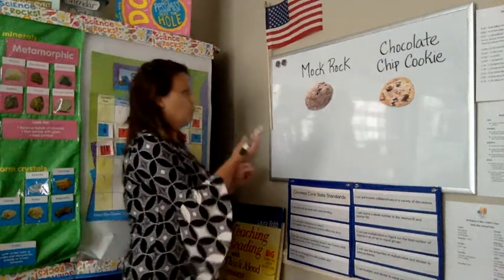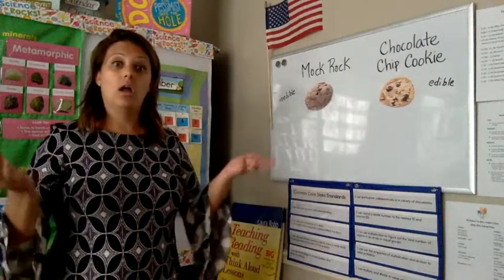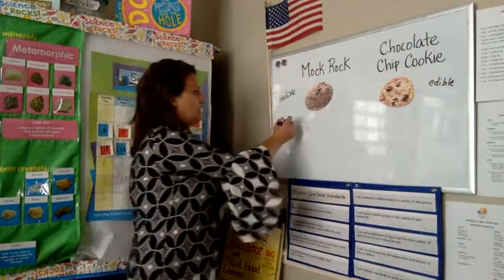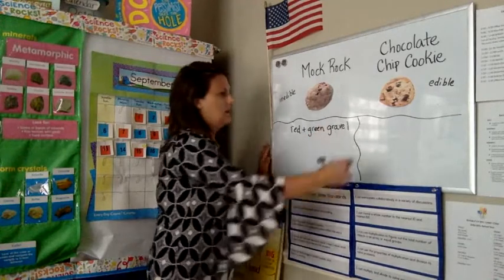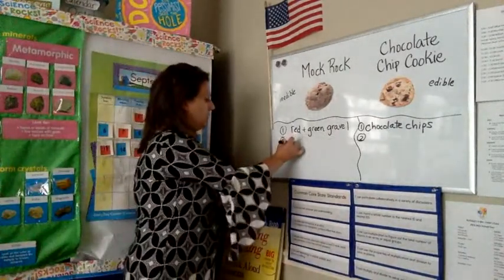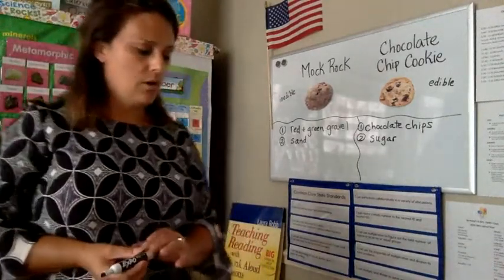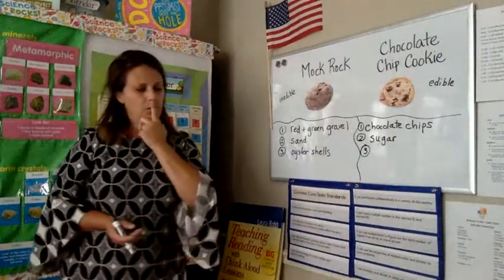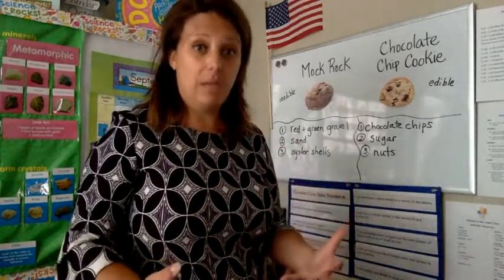Mock Rocks Lesson 7 Mock Rock Vs Cookie student booklet page 7b